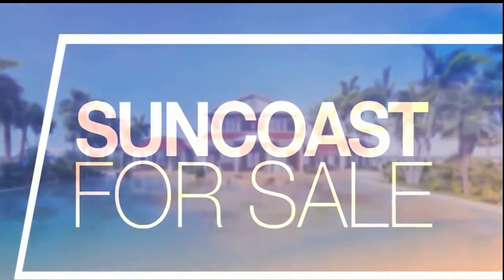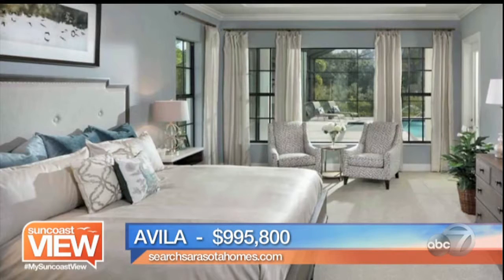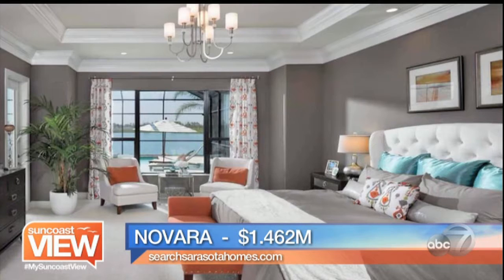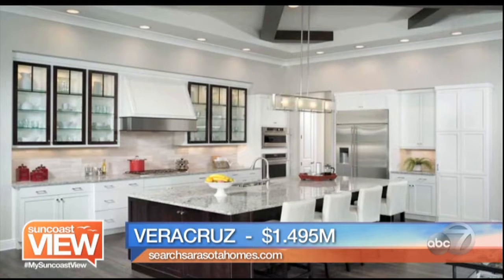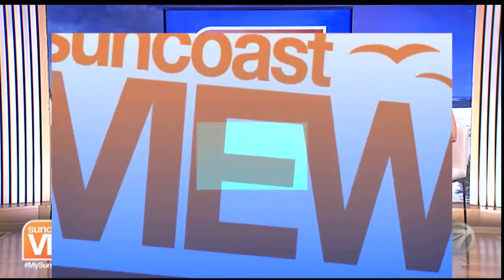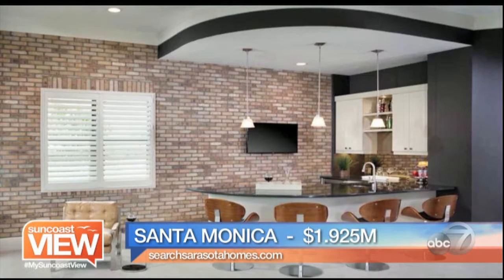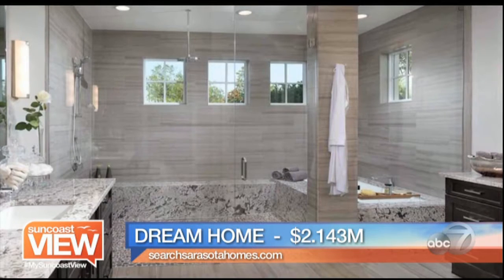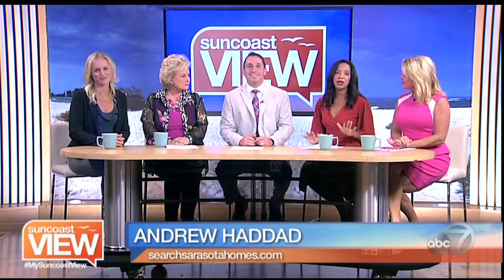Suncoast For Sale - September 27, 2017